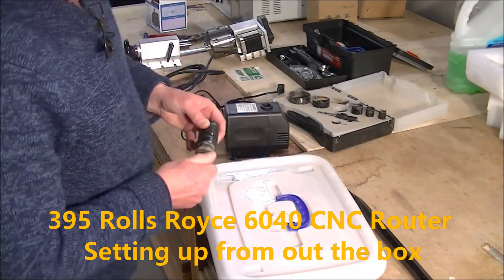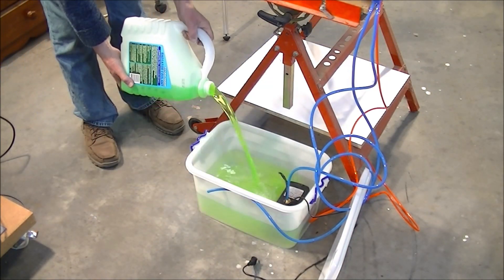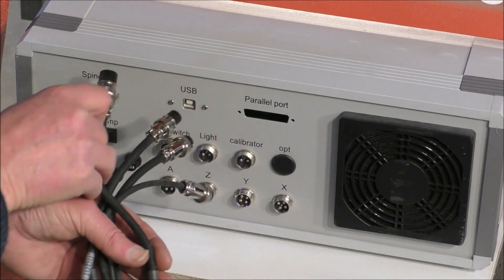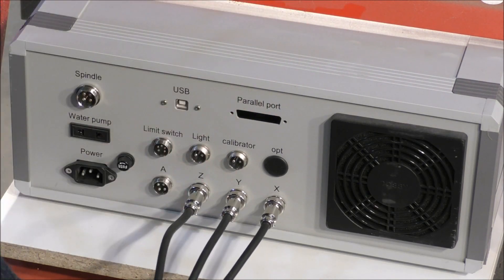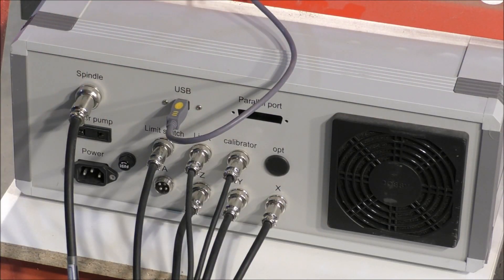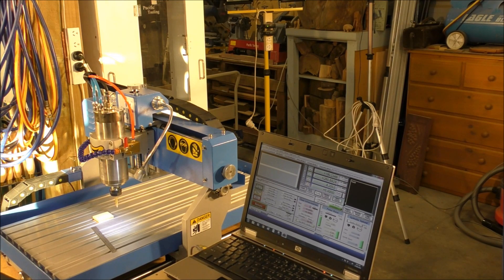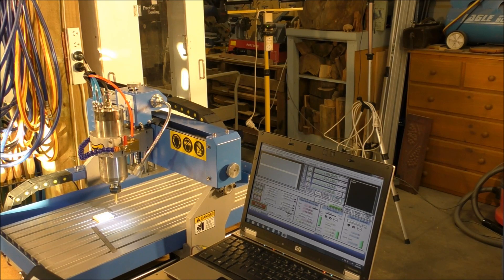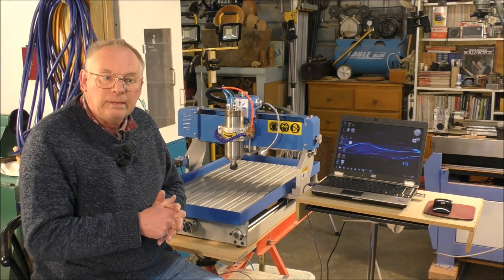6040 CNC Router (Rolls Royce) setting up from out the box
Video 395 An introduction to 6040 CNC routers with Australian Inventor Roger Clyde Webb (Setting up from out the box)

Myrtle                        USD$47
Blackwood                 USD$45
Oak                           USD$45
+ shipping